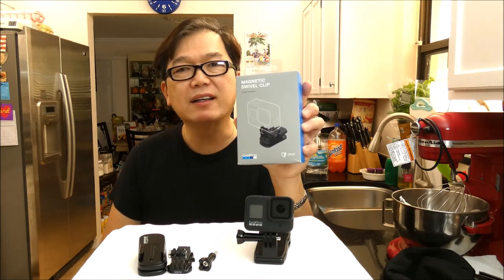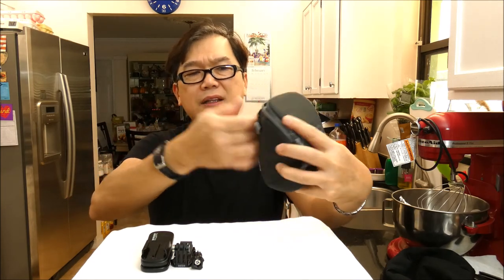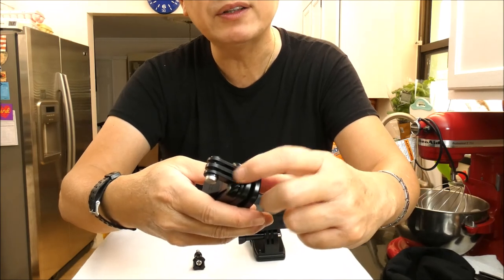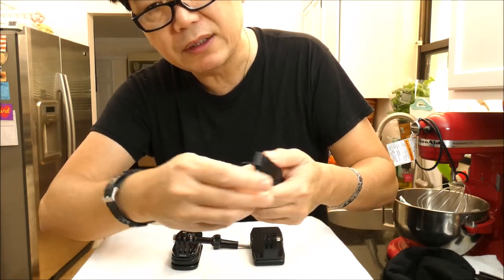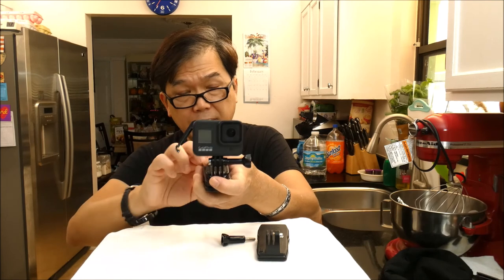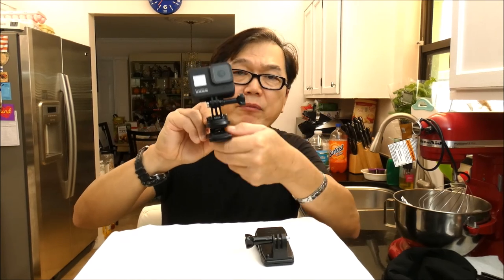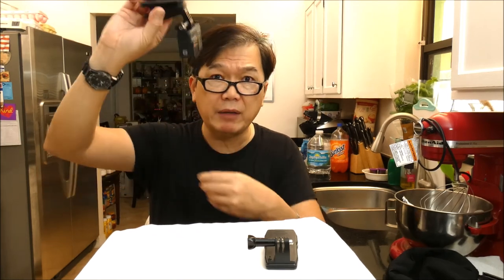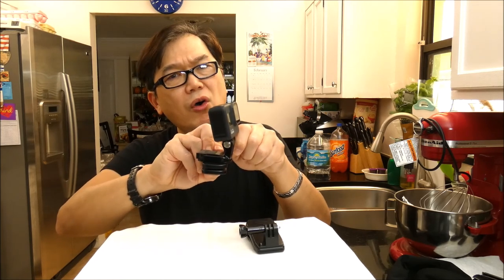GoPro Magnetic Swivel Clip for Hands Free Selfie Vlogging| Must have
Many different mounts explained in this video